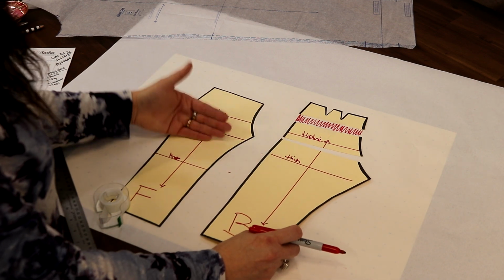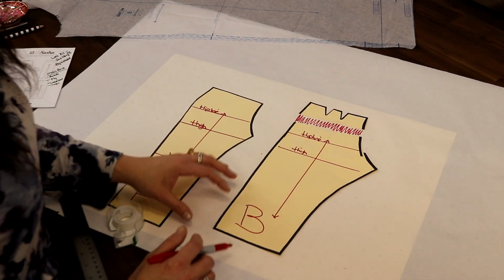Wardrobe Builder 101: Pants Fitting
It is time for a Nancy's Notions Wardrobe Builder 101! In this incredible video Designer Joi will teach you all about pants fitting. These skills will be useful in any apparel sewing application and this is a great resource video to save and go back to whenever you need it!

Designer Joi's book, Create the Perfect Fit, will be available at Nancy's Notions by the end of March 2021.

A little bit about Wardrobe Builder: Nancy’s Notions invites you to join us for a year of apparel sewing that will build your wardrobe and skills by learning about a variety of fabrics and techniques. You will learn more about pattern composition, how to fit, and expand your confidence in sewing all types of apparel. Designer Joi will be guiding you through a different piece of clothing each month and will provide you all the tips and tricks that you will need to add a gorgeous new piece to your closet!

Reach out with any questions you have and we look forward to building our DIY capsule wardrobes together in 2021!